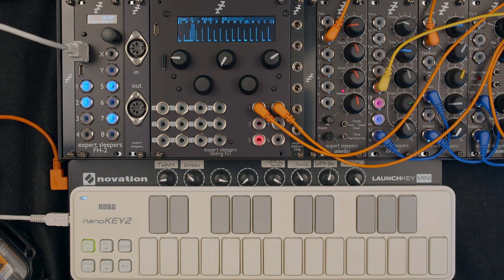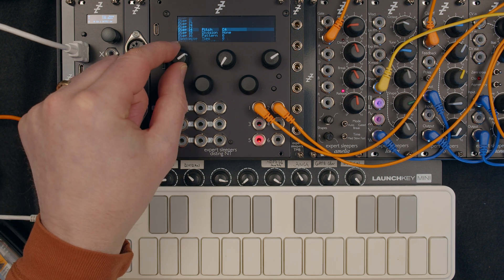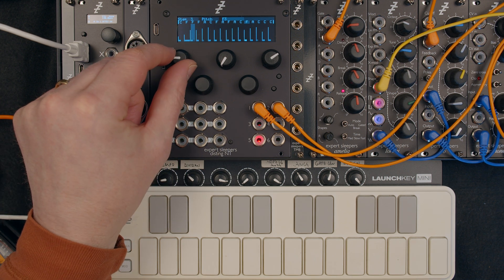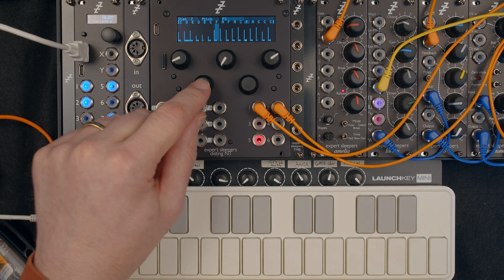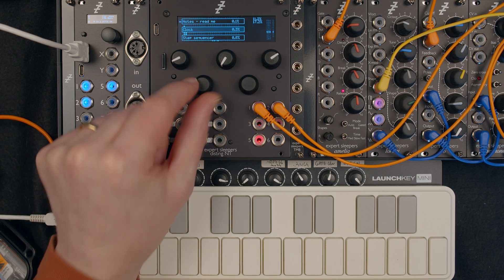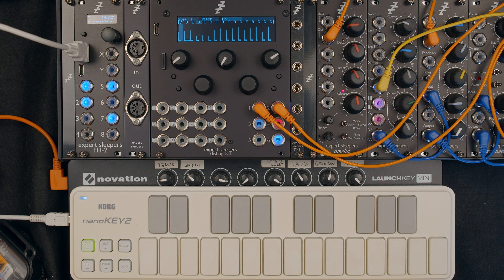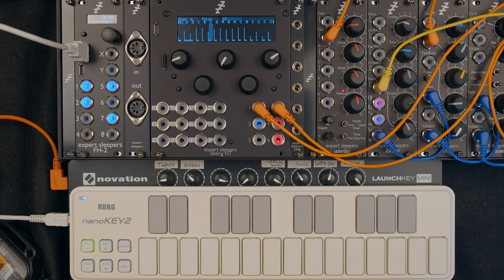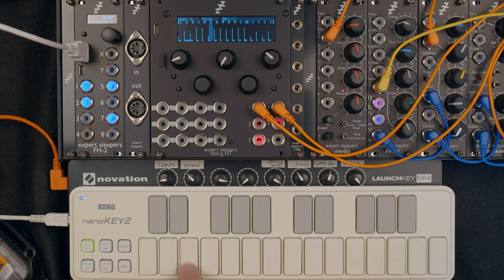disting NT - MIDI note entry for the Step Sequencer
In firmware v1.5.0 you enter notes into the Step Sequencer from an attached MIDI keyboard.